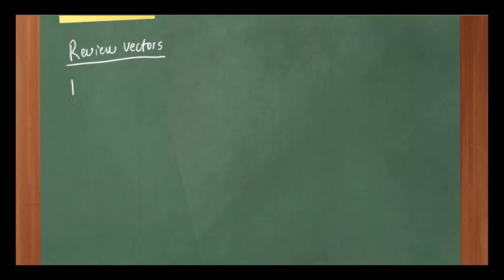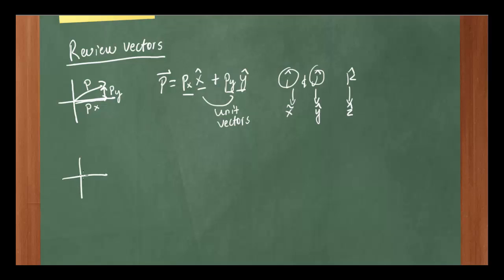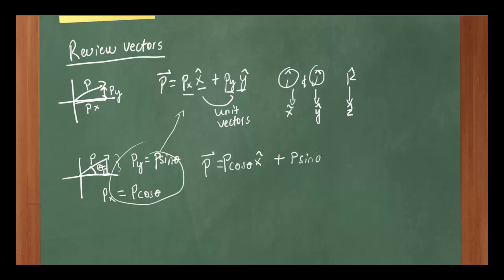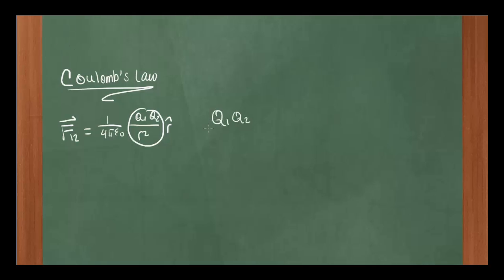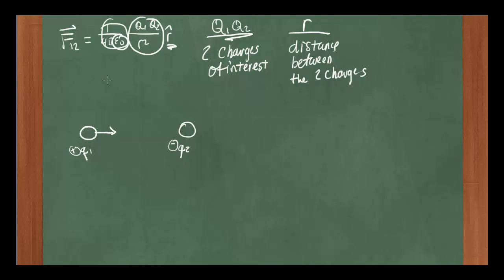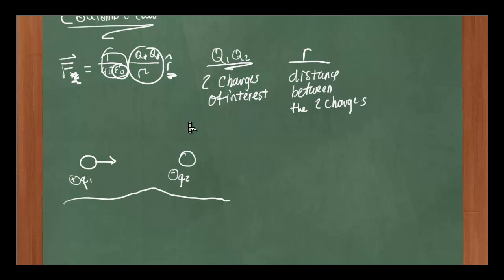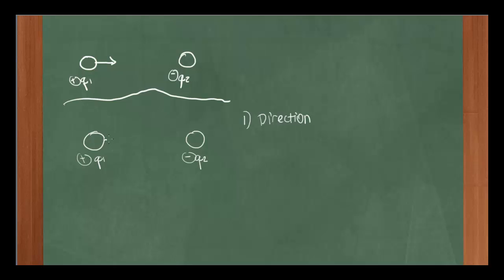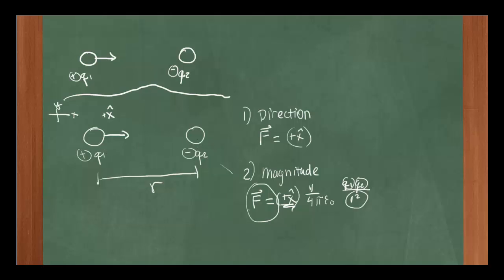Introduction to Electricity and Magnetism: Coulomb's Law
Hey guys, in this video I will be going over some basic vector uses in physics and introducing Coulomb's Law. Hopefully you will find this video helpful.

If you have any suggestions for future videos feel free to leave me a comment because I plan on doing a whole series and blog to help anyone struggling with physics.

*The blog is currently under construction!